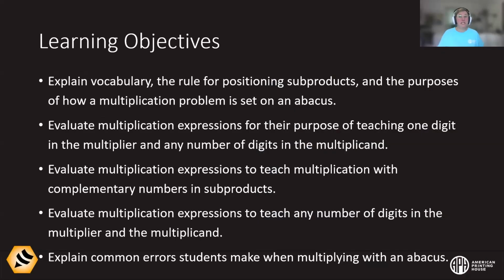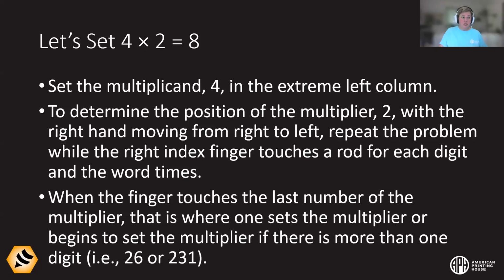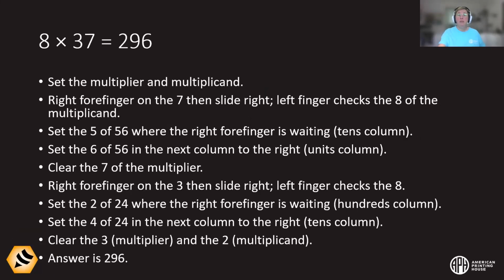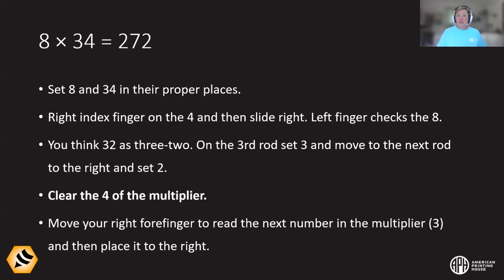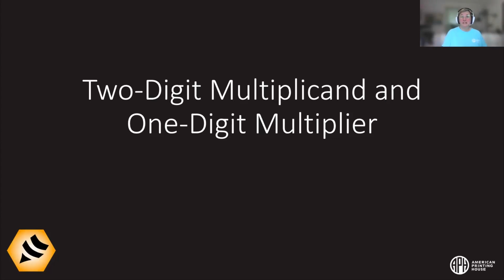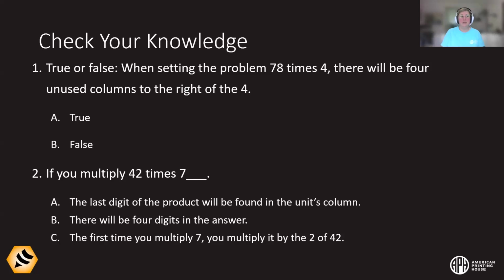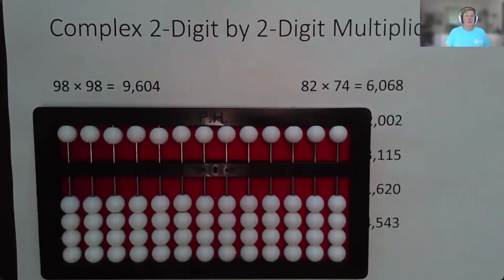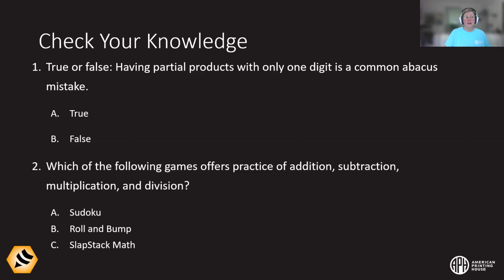Abacus Multiplication to Perfection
Multiply your potential to effectively instruct students who are blind or have low vision to use the abacus. Webinar attendees will be guided through the process of multiplying single-digit numbers using the abacus. As confidence is gained, training will progress to multiplying larger numbers along with guidance to understand common abacus mistakes. The webinar will end with a variety of math games available to students who are blind or have low vision.

Instructor
Name: Leanne Grillot

Title:  Senior Director of Outreach Services

Content Information:
Primary Core or ECC Area: Core Curriculum-Math, ECC-Compensatory Access

Target Audience: TVIs, parents, paraprofessionals

Pre-requisite knowledge:   Abacus addition and subtraction using complementary numbers (Look for the Hive course called The Abacus: A Million Manipulatives in Your Pocket

Learning Objectives:

Explain vocabulary, the rule for positioning subproducts, and the purposes of how a multiplication problem is set on an abacus.
Evaluate multiplication expressions for their purpose of teaching one digit in the multiplier and any number of digits in the multiplicand.
Evaluate multiplication expressions to teach multiplication with complementary numbers in subproducts.
Evaluate multiplication expressions to teach any number of digits in the multiplier and the multiplicand.
Explain common errors students make when multiplying with an abacus.